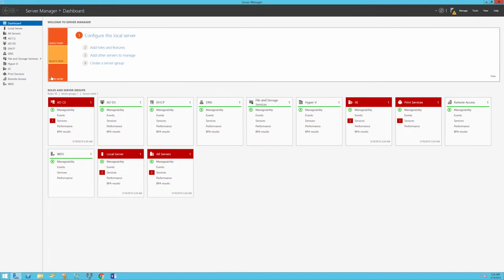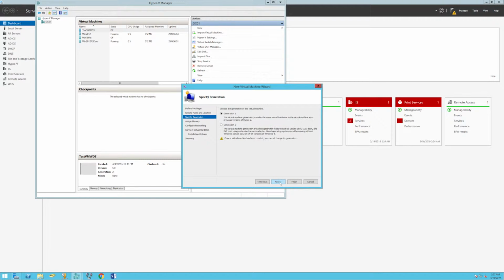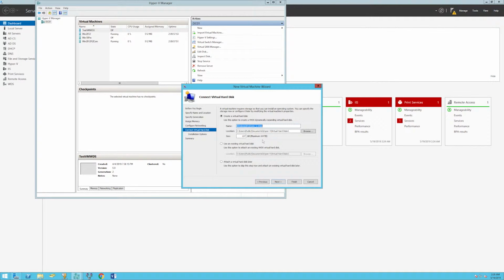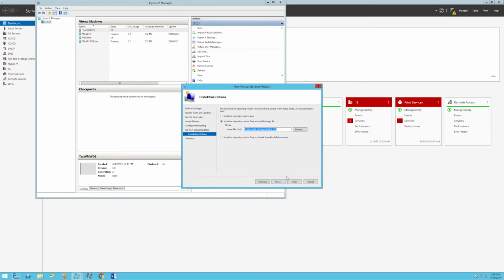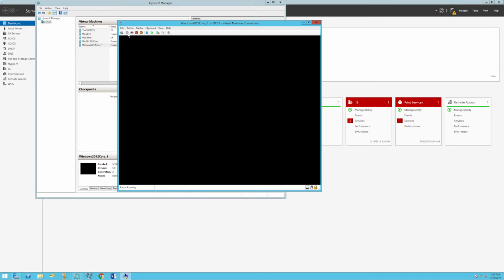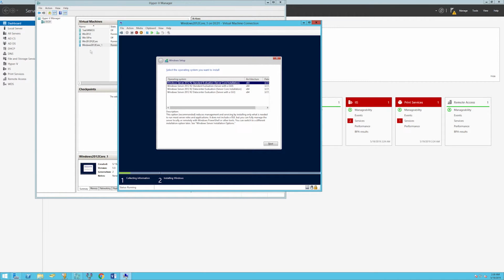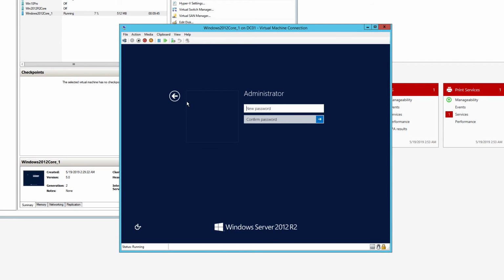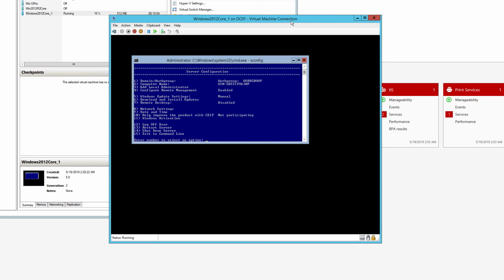How to Create Virtual Machine on Hyper-V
This video tutorial explains the method of Virtual Machine creation on Hyper-V Manager. And after creation an installation will take place.